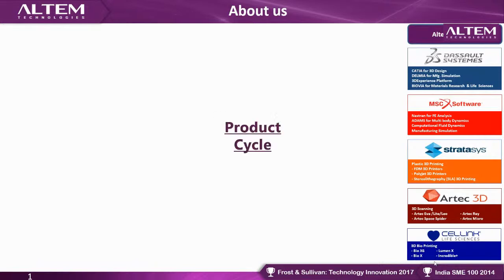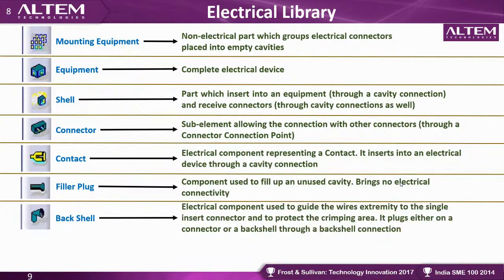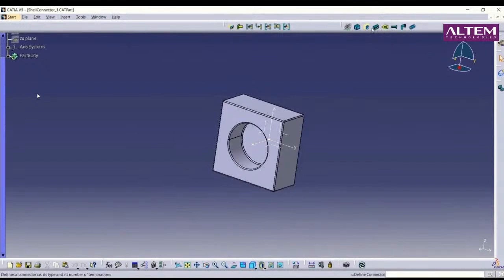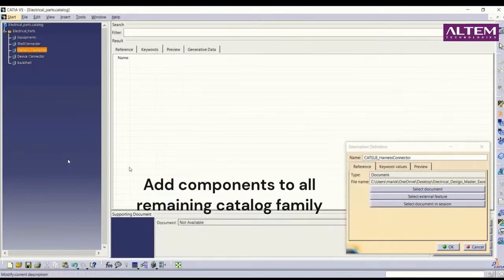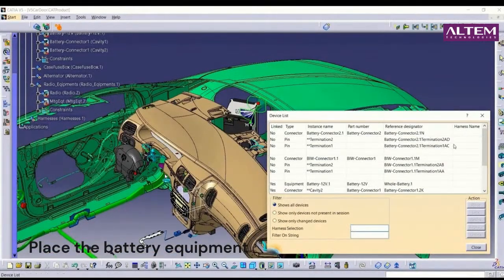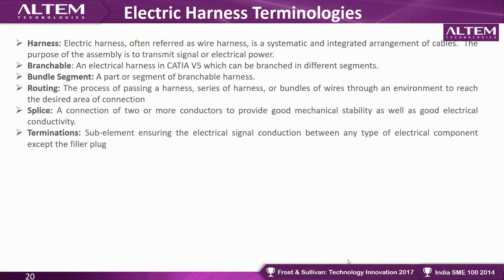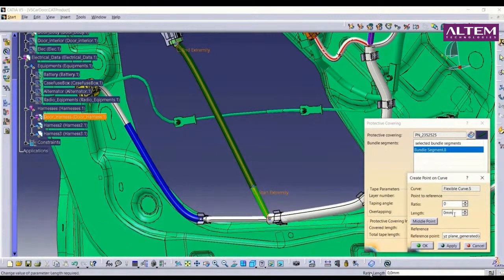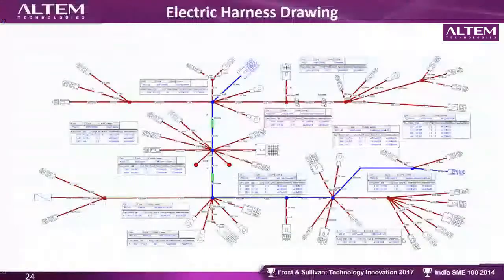Electrical Harness Design with CATIA V5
From Automotive to Aerospace and from Industrial Equipment to High-Tech Industries, Electrical design has become a necessary feature along with conventional modelling.
This webinar will demonstrate capabilities of CATIA V5 Electrical Harness Design workbench that how harness design can be done along with conventional modelling.
We will demonstrate Car door Harness as an example to explore all the modules of Electrical Harness Design by CATIA V5